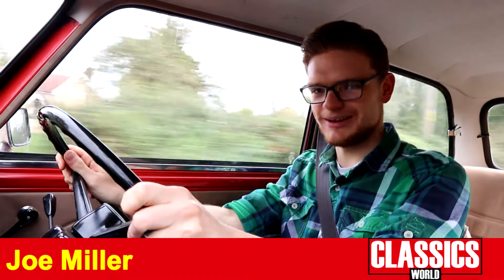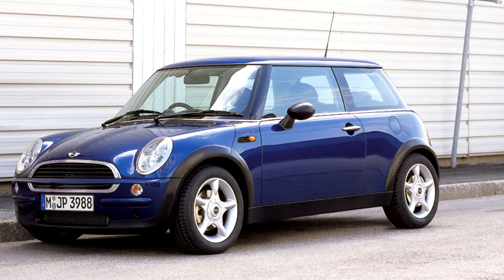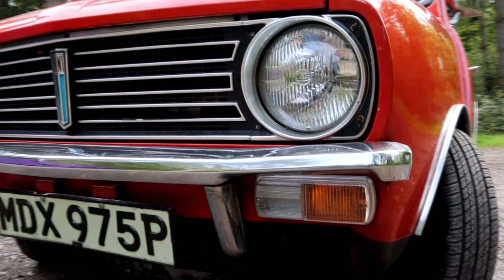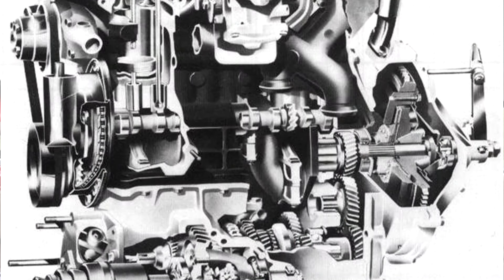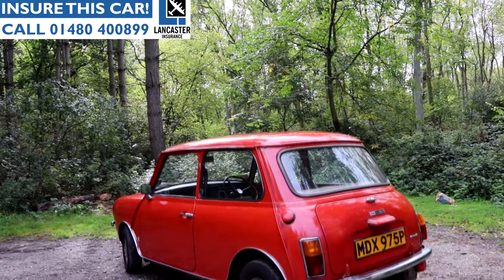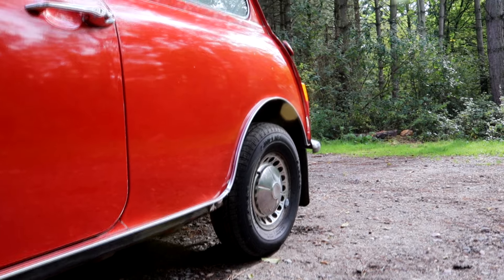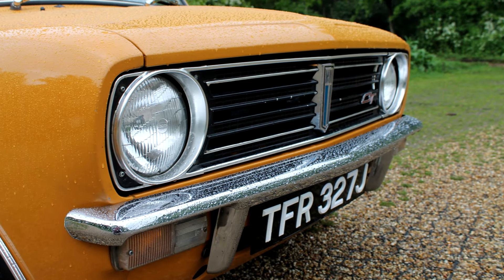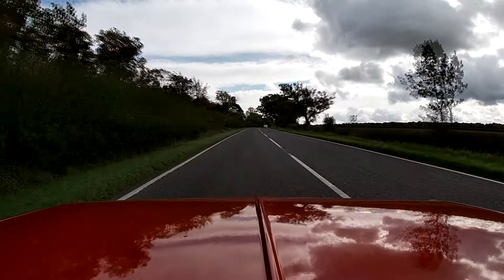My First Drive In A Classic Mini! Can A Fiat Fan Be Swayed? (1976 Clubman 998 Automatic Road Test)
Fiat fan Joe has NEVER driven a classic Mini! Will this 998 Automatic in controversial Clubman guise convince him Minis are as good as they say?